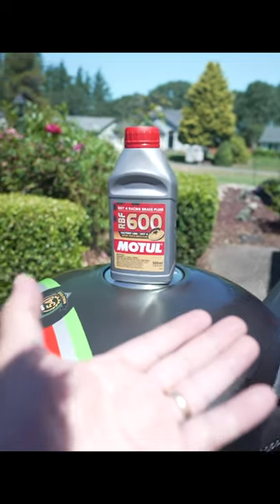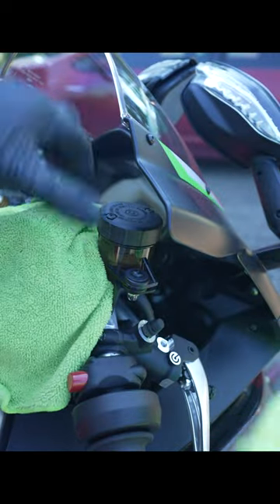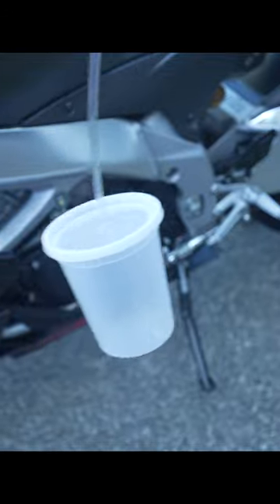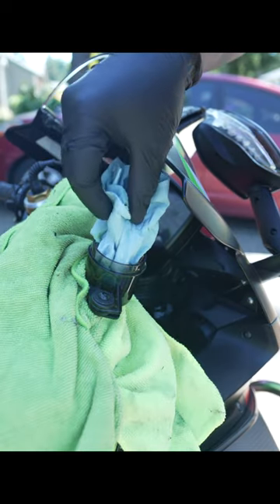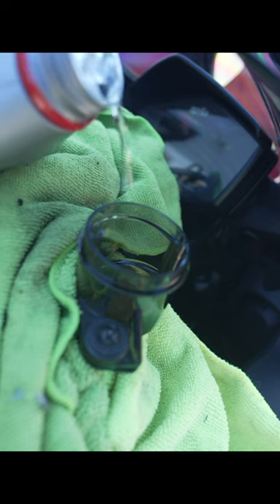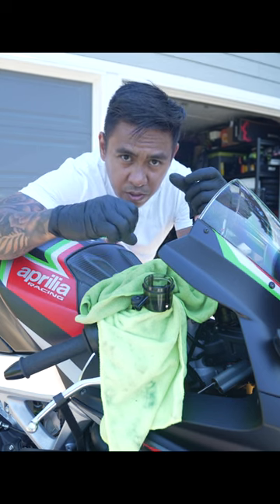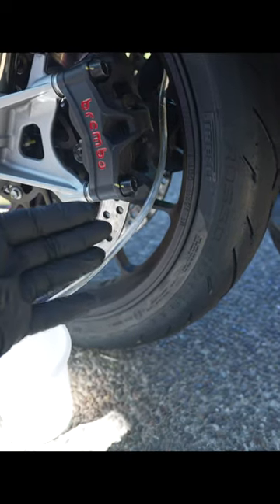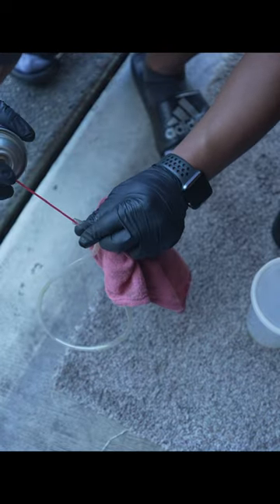How to Flush Motorcycle Brakes